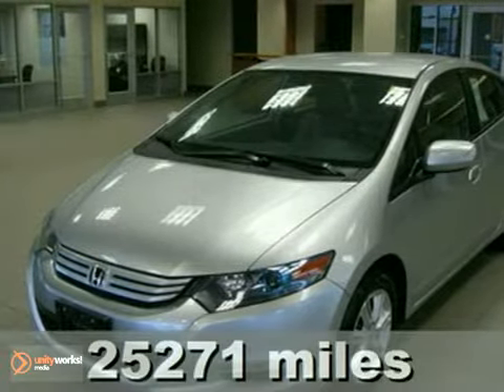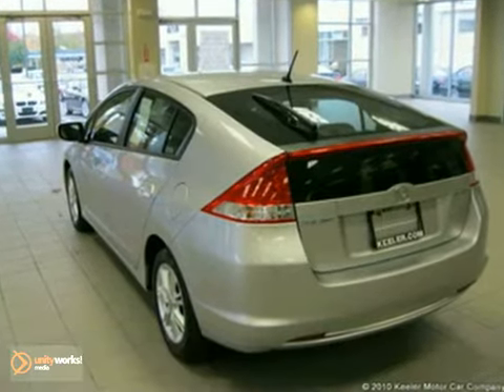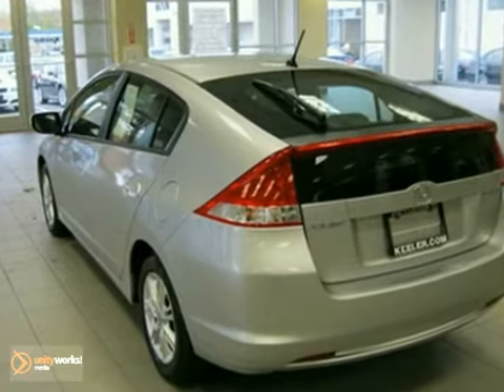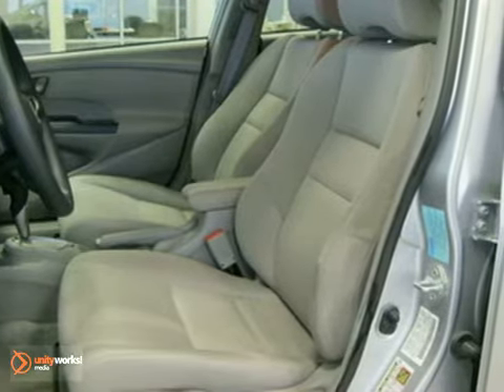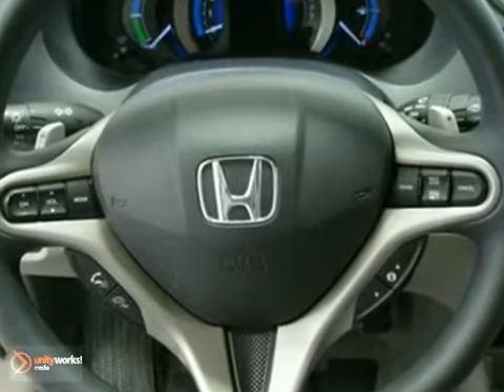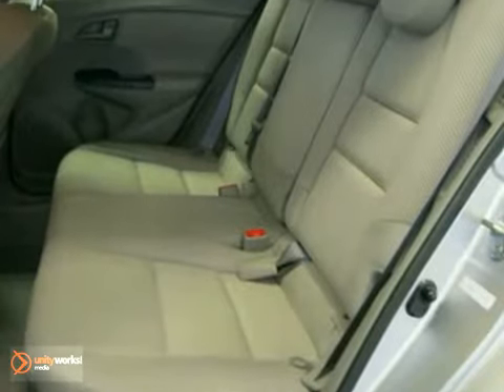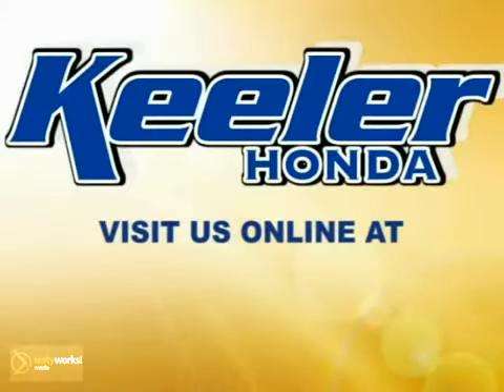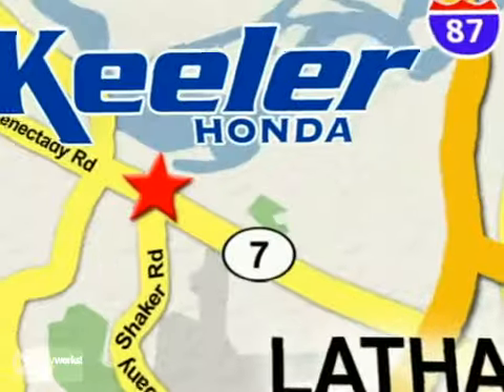2010 Honda Insight H110128A in Albany Latham Schenectedy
SOLD - If you are looking for real value on a great used car, Keeler Honda invites you to come in and test drive this 2010 Honda Insight, stock# H110128A. We are conveniently located near Albany Latham Schenectedy, NY and known for our great selection, reliability and quality. Come take a look at this 2010 Honda Insight today.

Keeler Honda
1111 Troy-Schenectedy Rd
Albany Latham Schenectedy NY, 12110

Keeler HONDA is the spot for new HONDA cars, hybrids and HONDA SUVs for the greater Latham, NY area. For years, Keeler HONDA has been the HONDA auto dealership of choice, serving surrounding communities like Albany, Troy, Schenectady, Rotterdam, Saratoga Springs, East Glenville, Cohoes, and Pittsfield. Stop in and let us help you find the perfect New, Used, or Certified Pre-Owned Vehicle for you!

KeelerHonda excitedly presents this 2010 Honda Insight with a 5 SpeedAutomatic Transmission and 25,271 miles. This vehicle has a SilverExterior, a Gray Interior and comes with some great features includingSteering Wheel Mounted Audio Controls, Security System, IlluminatedEntry, Remote Keyless Entry, MP3 Decoder, Heated Door Mirrors, ABSBrakes, Air Conditioning, CD Player, Automatic Temperature Control andmore. As with all of our vehicles it is CARFAX Certified. Keeler Honda looksforward to assisting you with your vehicle purchase.